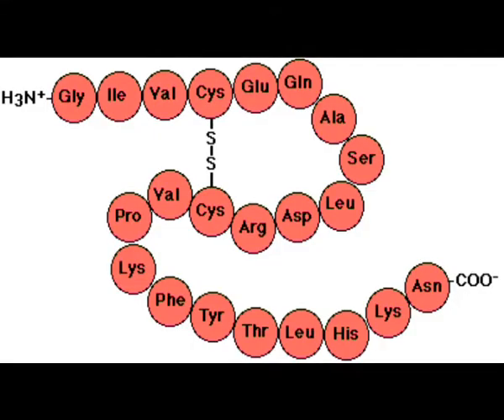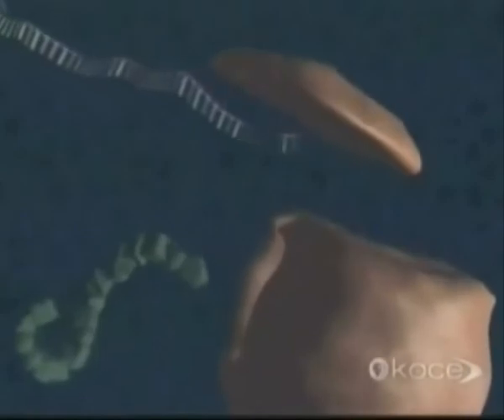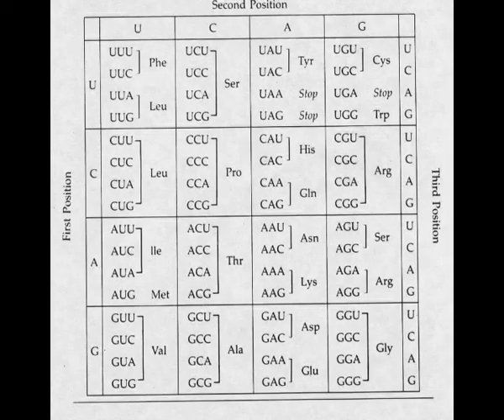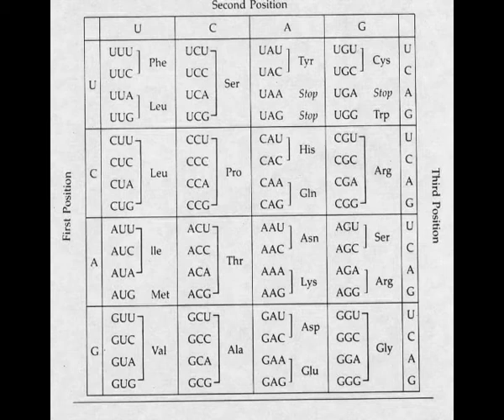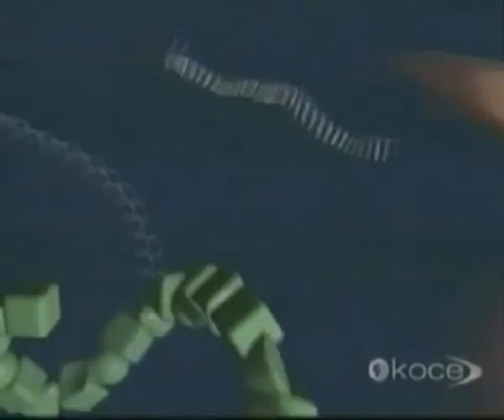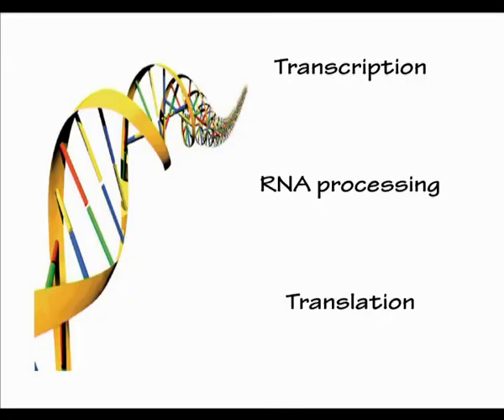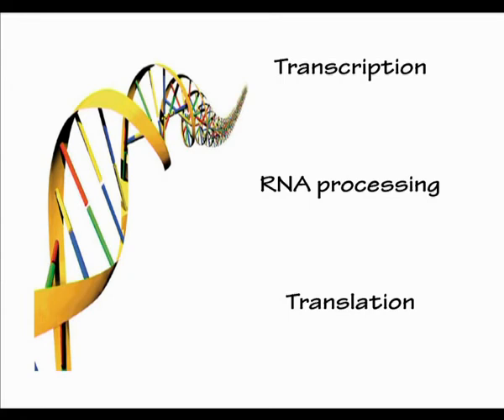NCEA Protein synthesis 3 - Translation and RNA processing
This is the third part of a series of podcasts to look at how DNA is used to make proteins.